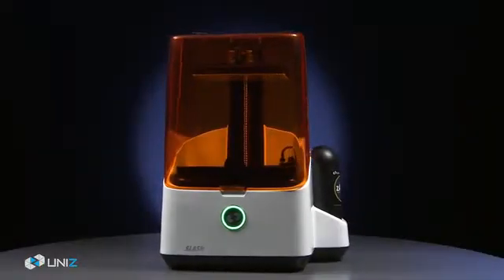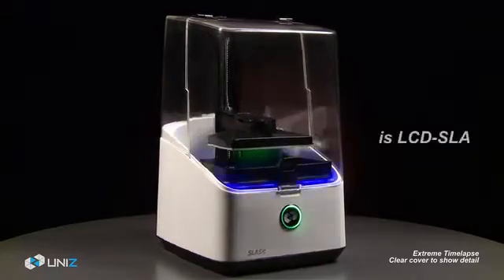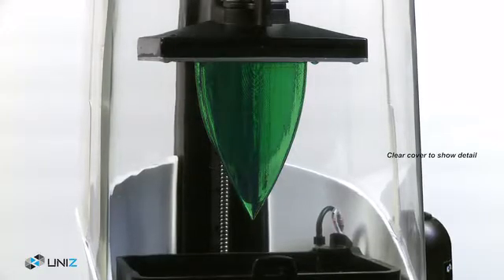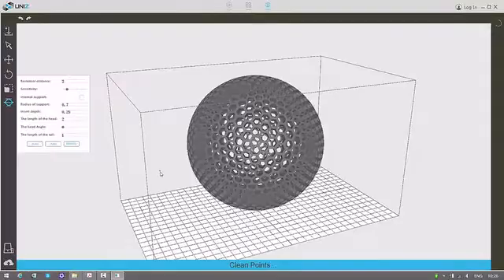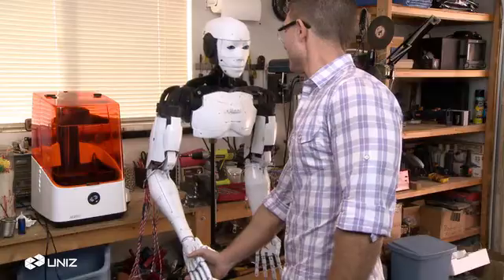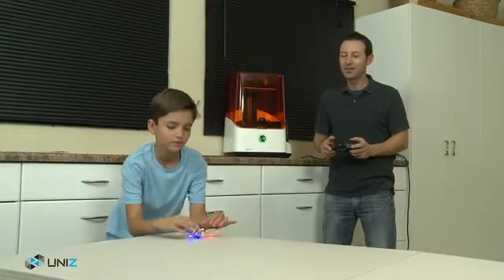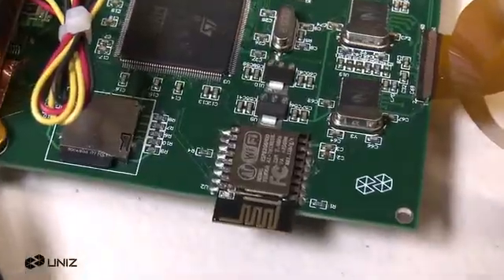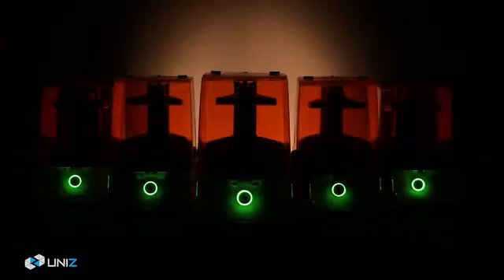Upcoming: SLASH The Next Level of Affordable Professional 3D Printing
High Performance 3D Drucker

SLASH ist ein 3D Drucker für den privaten Gebrauch dessen Leistung selbst industrielle Drucker alt aussehen lassen soll.

So soll der ab 999.- USD günstige SLASH eine Druckgeschwindigkeit mit einem Volumen von 1.000 cc pro Stunde schaffen.

Zum Vergleich: 3D Drucker mit einem Volumen von zwischen 10 und 30 cc / Stunde kosten zwischen 4.000 und 5.500 USD, der Carbon 3D M1 mit 60cc / Stunde liegt bei 144.000.- USD!

Möglich ist diese Leistung durch eine neue LCD Technologie, welche es erlaubt eine komplette Schicht des Druckmaterials zu belichten und auszuhärten.

Täglich neue coole Gadgets, Trends & Angebote findest du in der Upcoming App